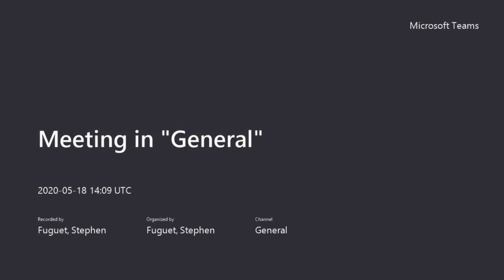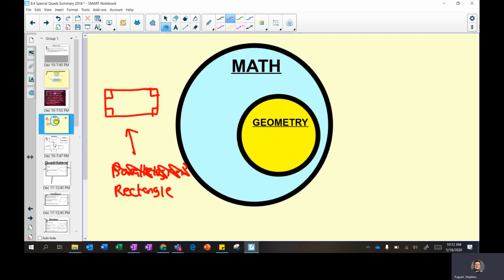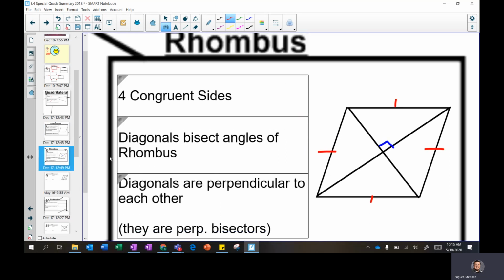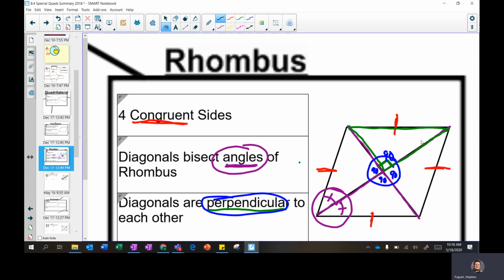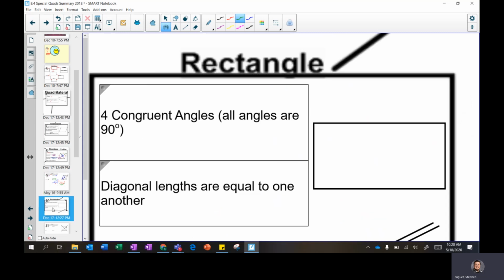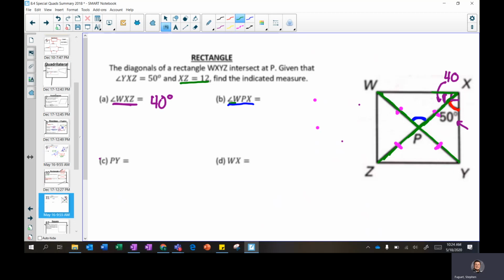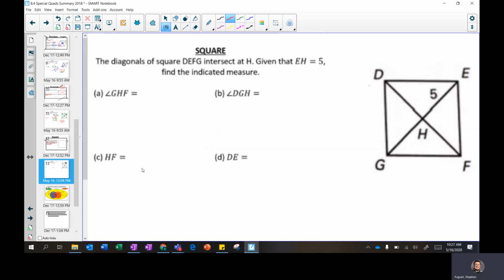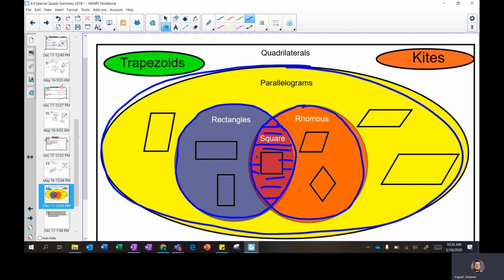Properties of Special Quadrilaterals (Rectangle, Rhombus, Square)